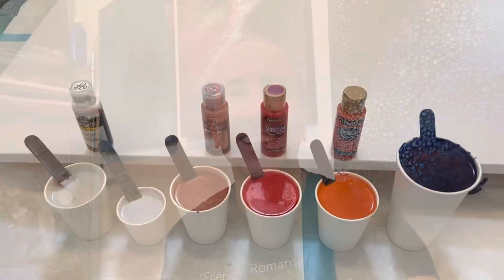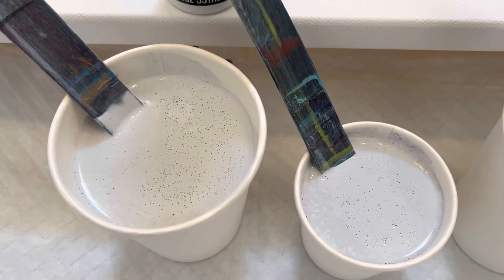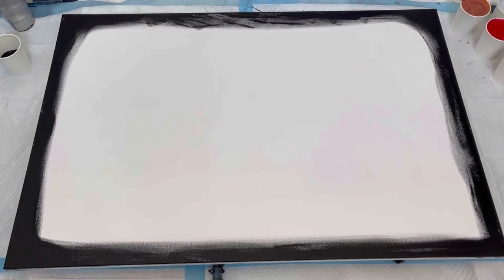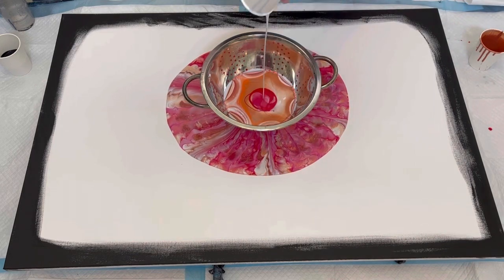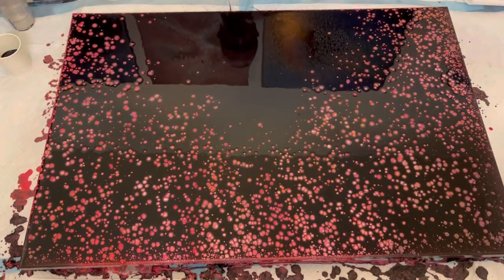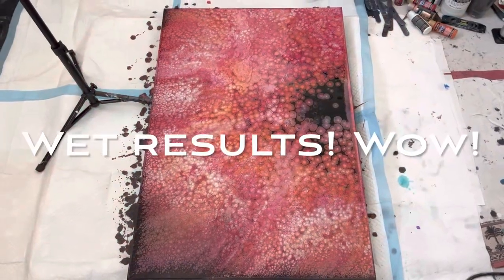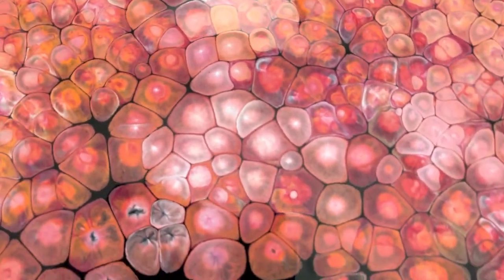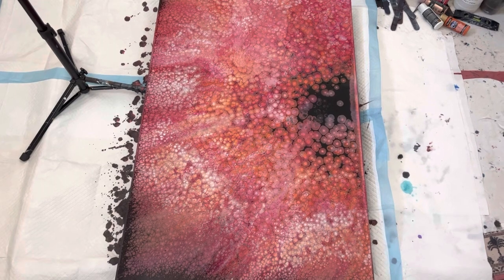Reds! Orange! And Rose Gold! A Winning Combination! Dump and Swirl with a Colander! Abstract Art!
Welcome back! Lots of information in this video! Thoughts on artist loft soft body black and more!

The cells are fabulous up close! Lots of details!

Have a great start to your week!

Dwight